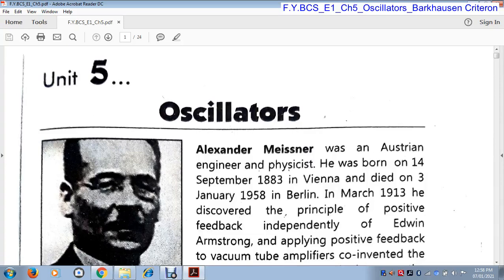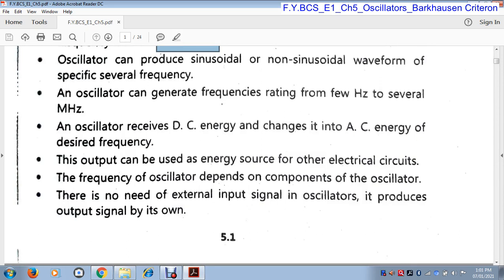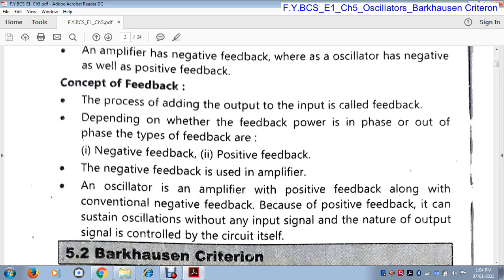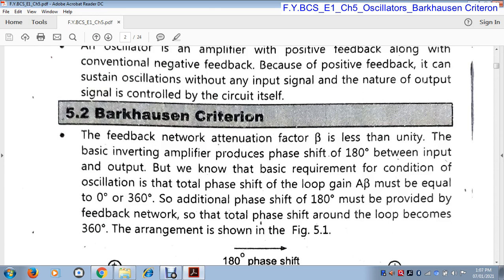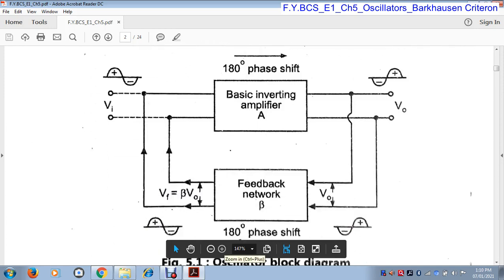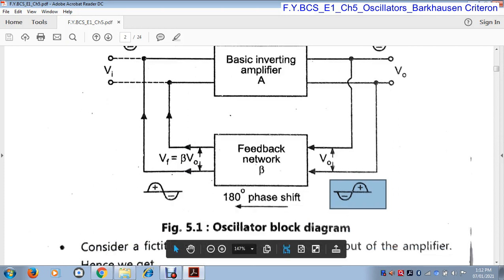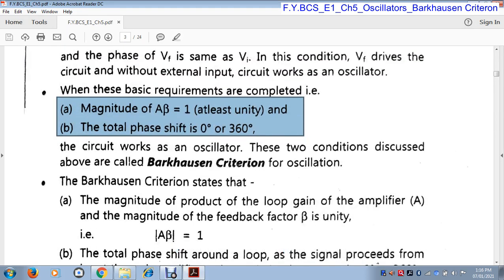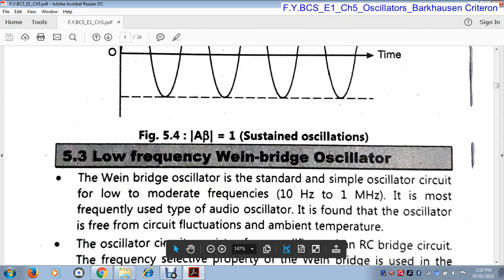FYBCS_E1_Ch5_Oscillator Barkhausen Criterion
Jayshree Kandhare